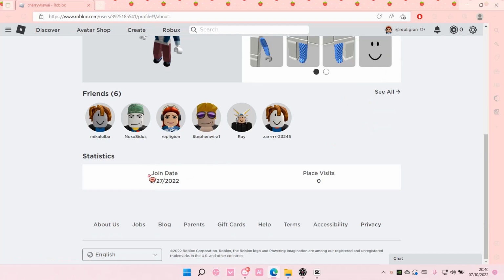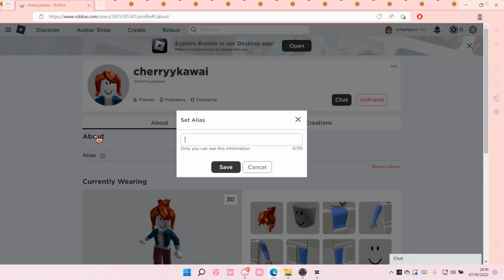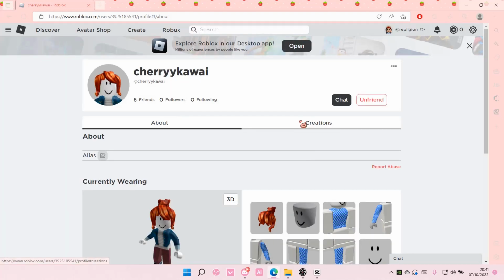[Need Help?] "Learn How to View a Roblox User's Profile: Step-by-Step Tutorial"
Learn how you can view someone's profile on Roblox by watching this video,